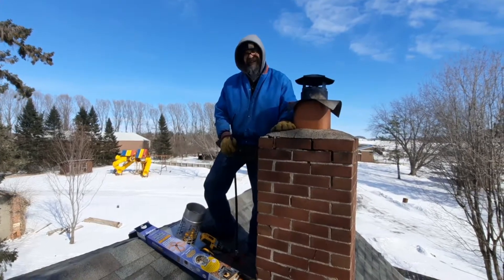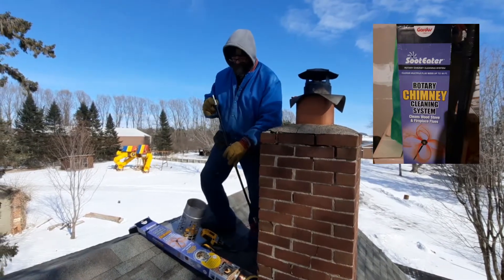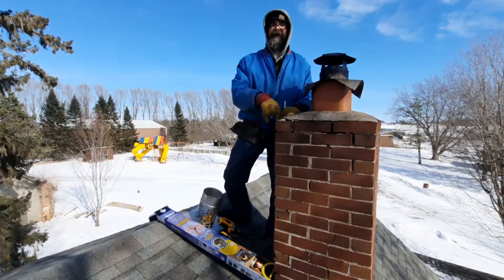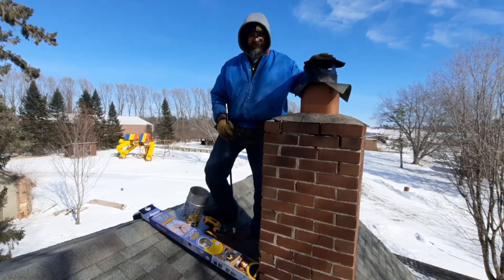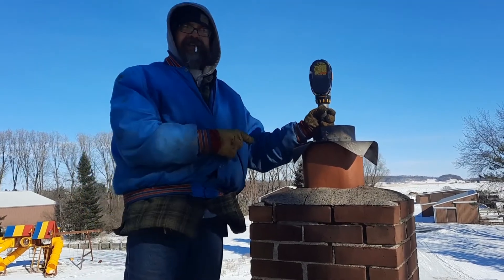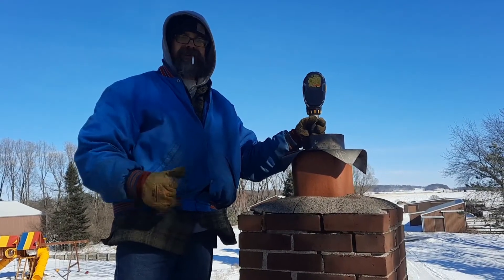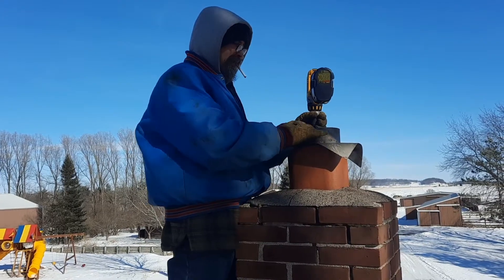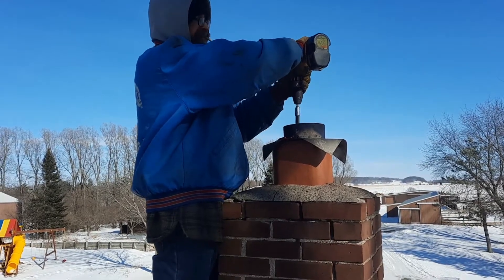Got soot? It's that time again...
Easy chimney cleaning with a rotary SootEater